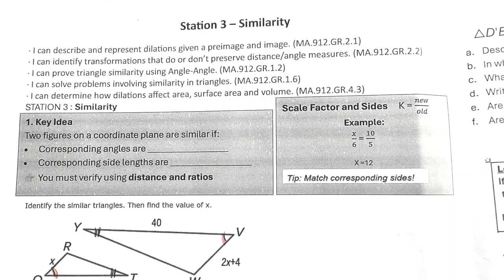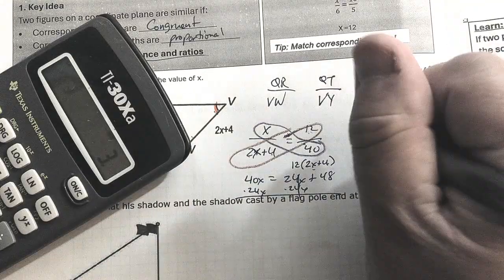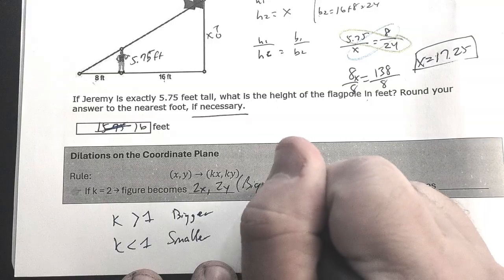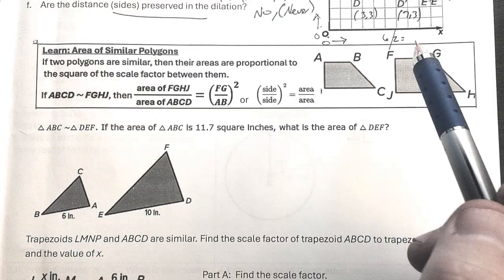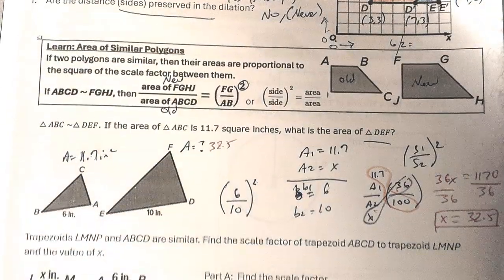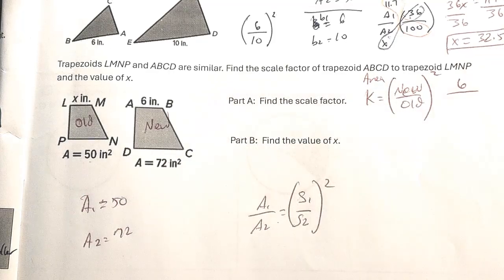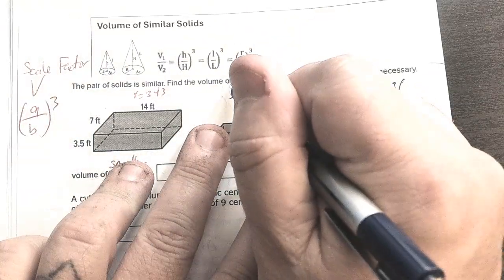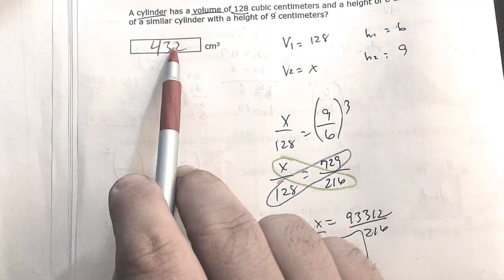Geometry BootCamp 2026 Station 3: Similarity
Geometry Boot Camp 2026 Station 3:  Similarity including examples of similar solid, involving scale factor for area and volume  FCHS Geometry 25-26